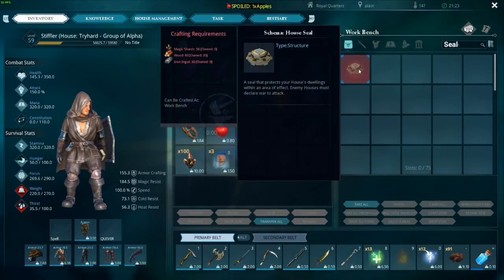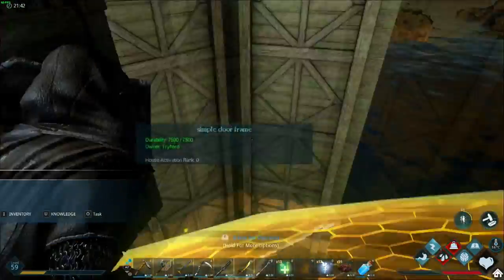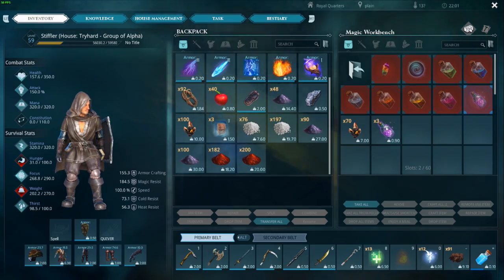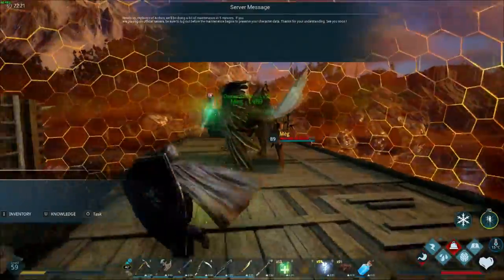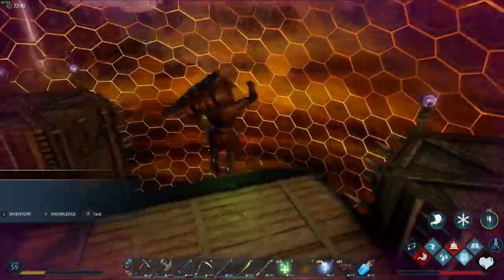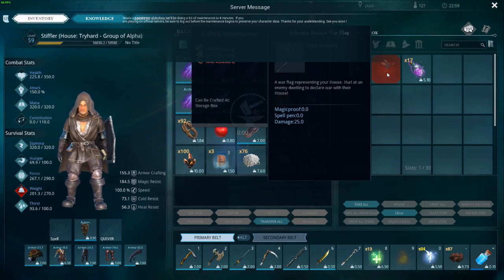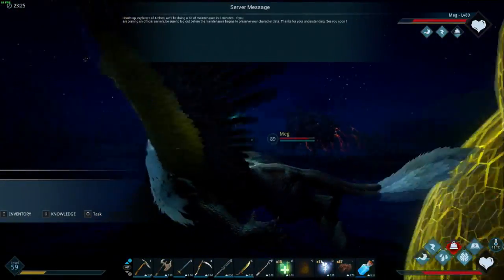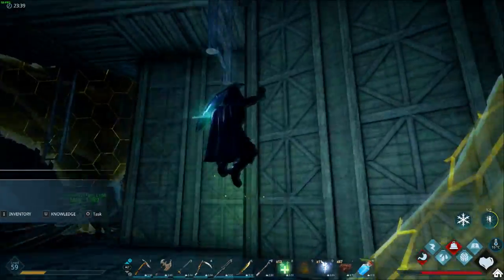How to use the house seal / House work bench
Just a quick guide, how too and some thoughts on the house seal